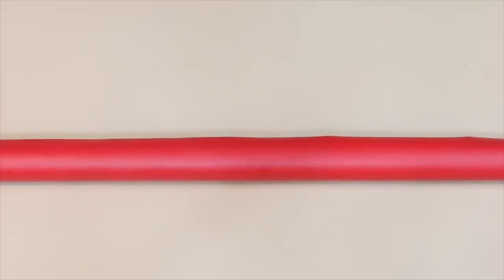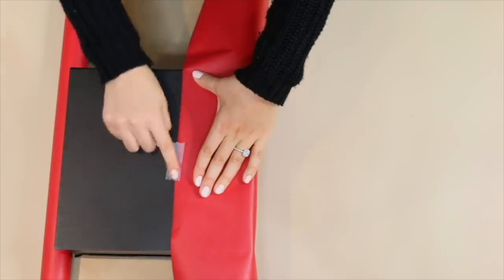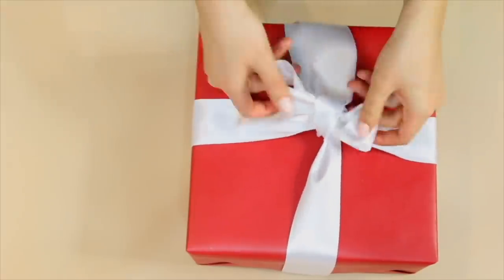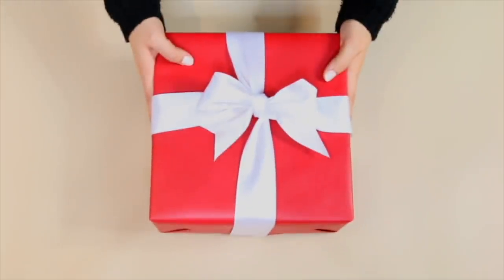How to Wrap THE Perfect Gift!! | AlexandrasGirlyTalk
Never apologize for the wrap job again! What other hacks do you all want to know?? Tell me on the comments! Also make sure to Download Best Fiends for FREE